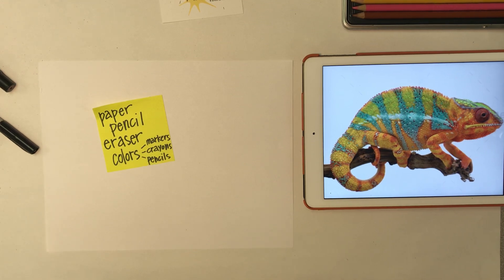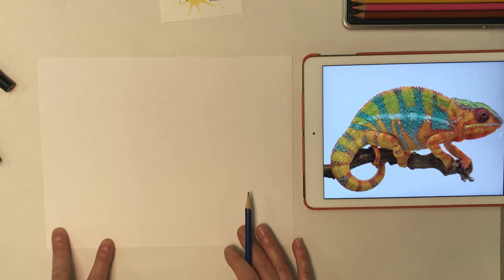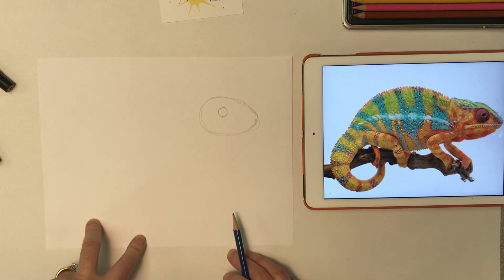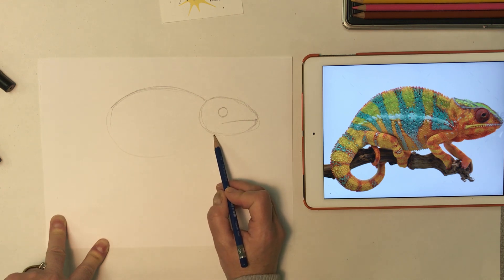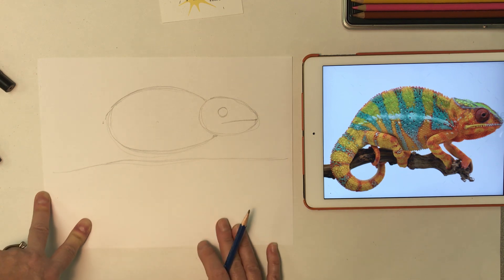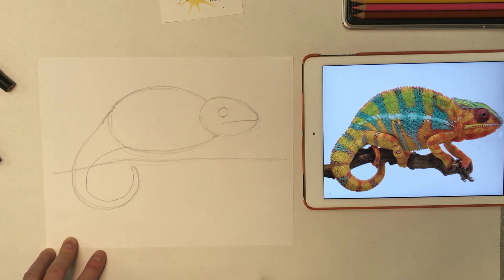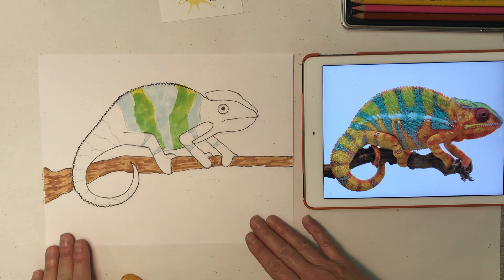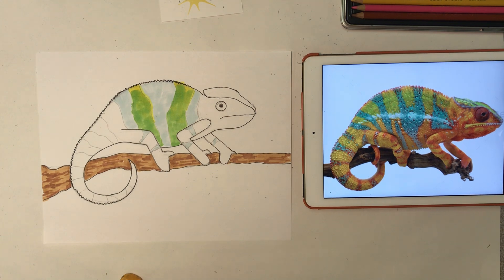Draw a Chameleon with ArtSpark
We will draw a realistic chameleon in pencil. Check out next short video about adding color to your drawing.